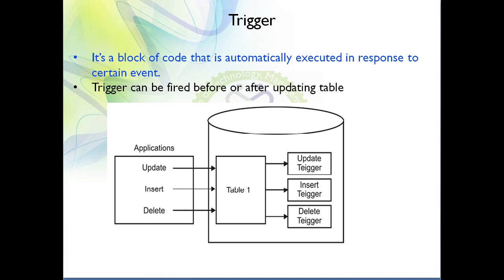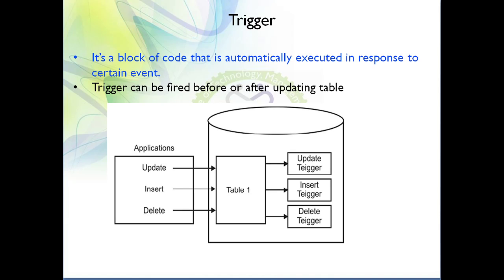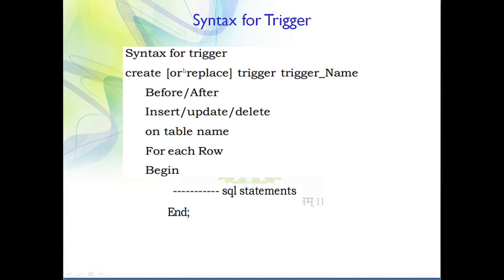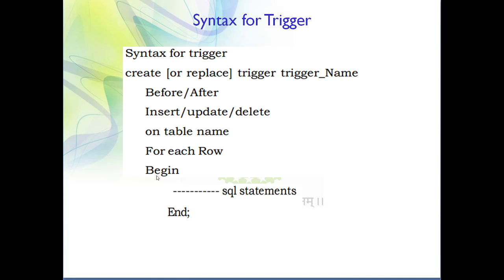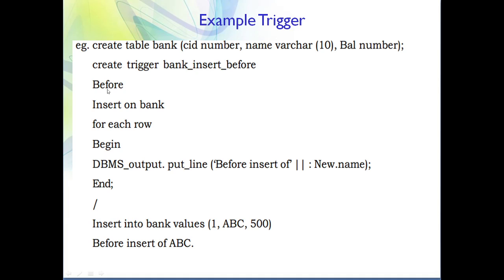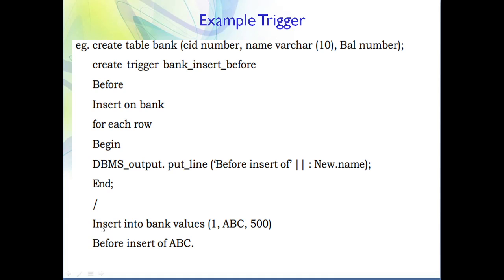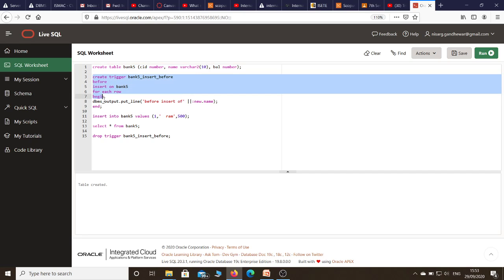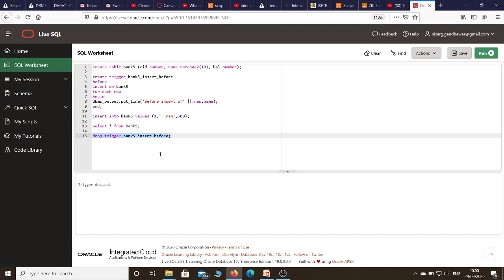D13 Trigger in Database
It demonstrates the use of trigger in database with example.